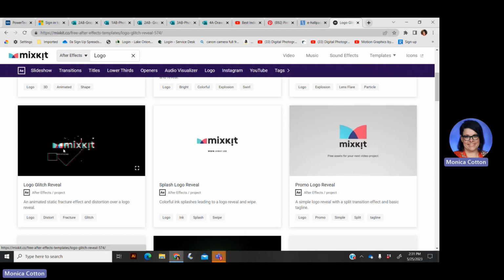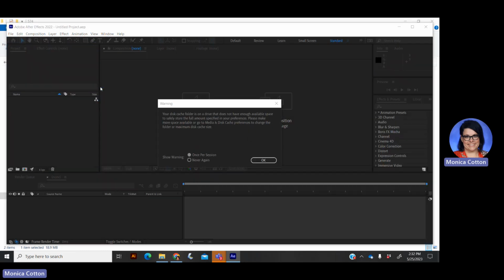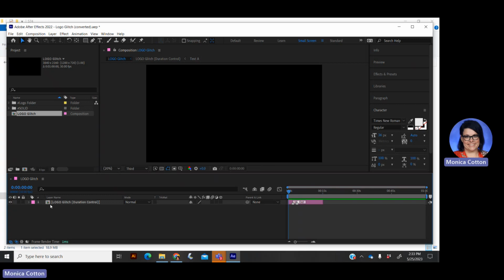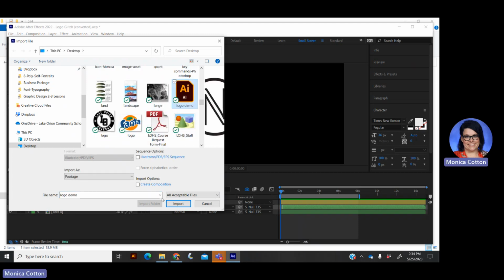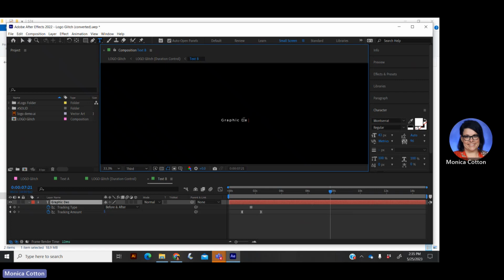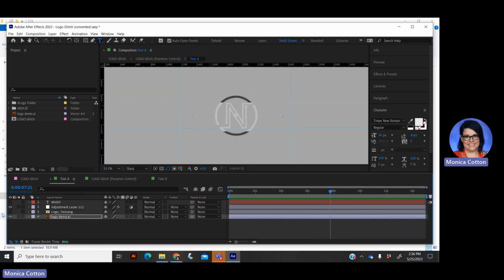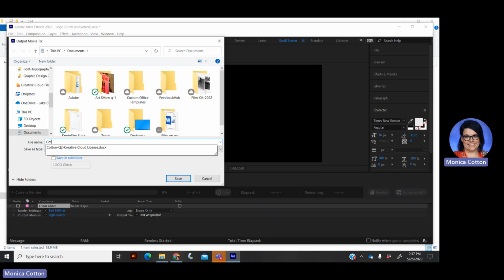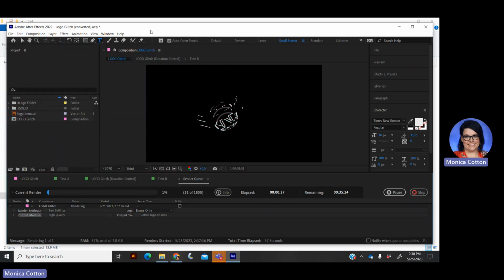Using Logo Animation Templates-Adobe After Effects